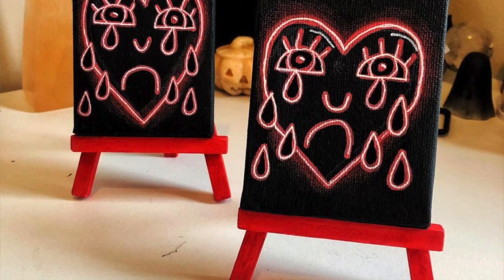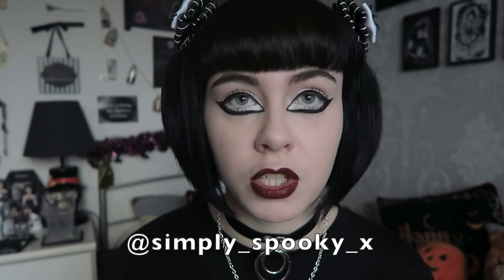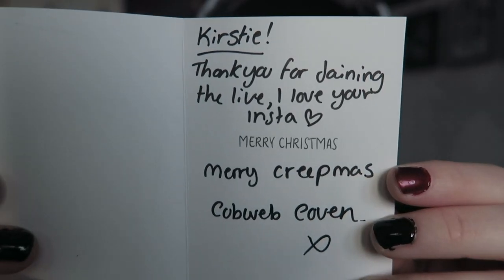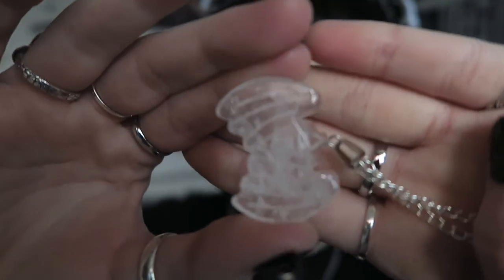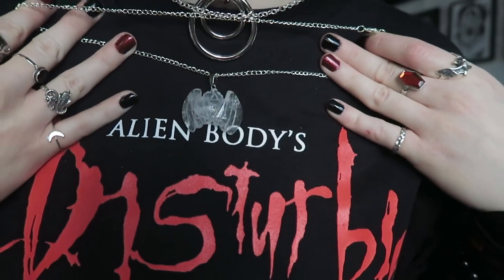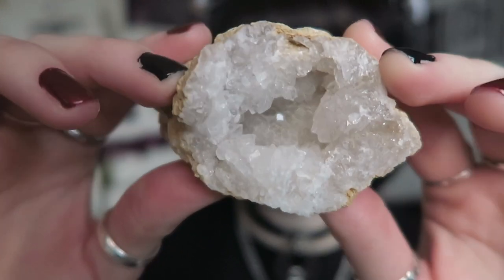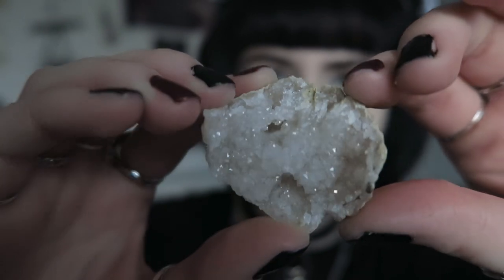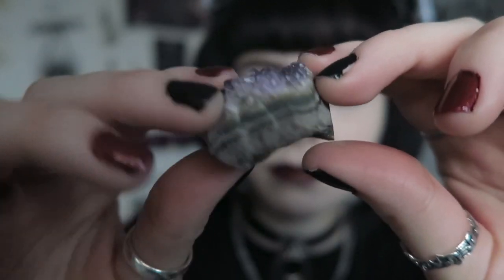COBWEB COVEN HAUL - GOTH JEWELLERY AND CRYSTALS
In this video I will be hauling a few items from Cobweb Coven.
This includes a necklace and some crystals I claimed in a live on Instagram.

COBWEB COVEN:

LIPSTICK - Maybelline Super Stay Matte Ink - 'Voyager'